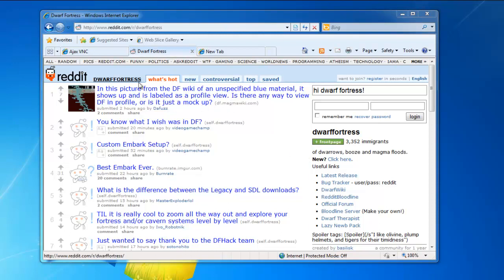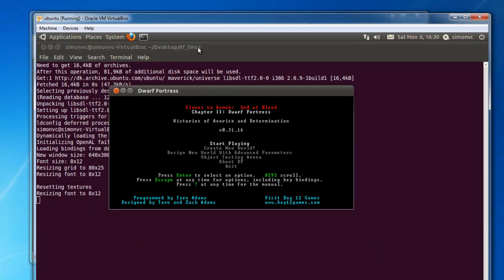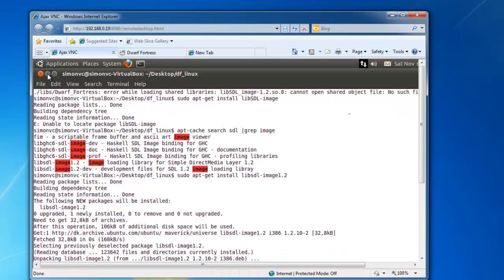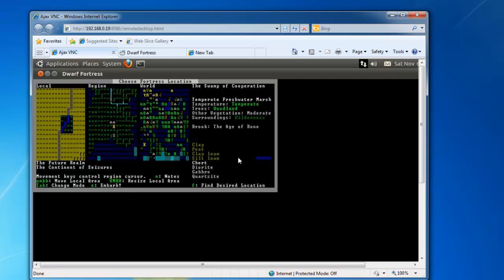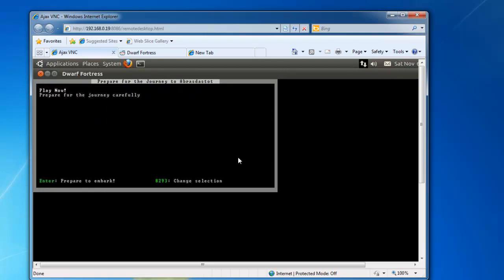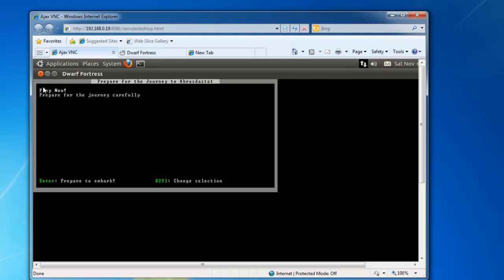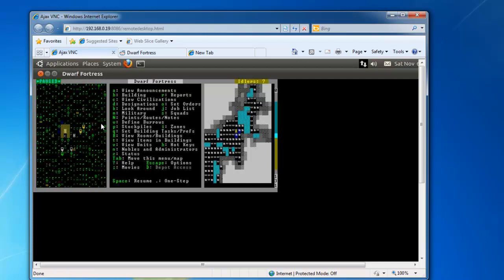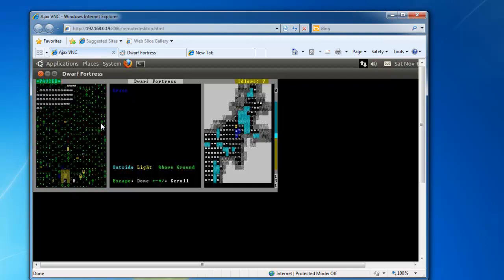Play dwarf fortress in a web-browser. No plugins needed.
Using ajaxvnc, ubuntu 10.10, sun virtual box and internet explorer 8.